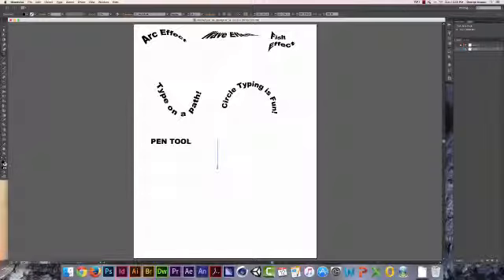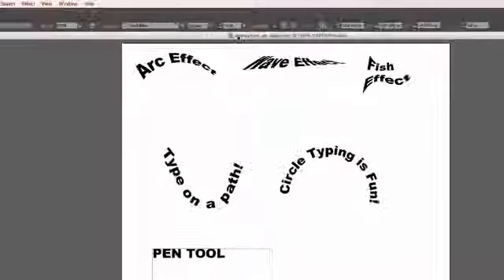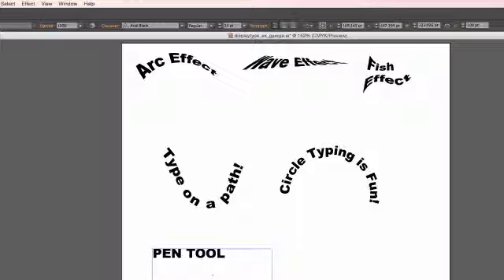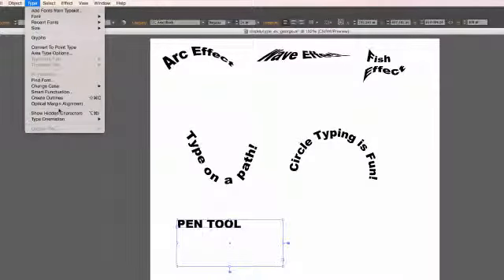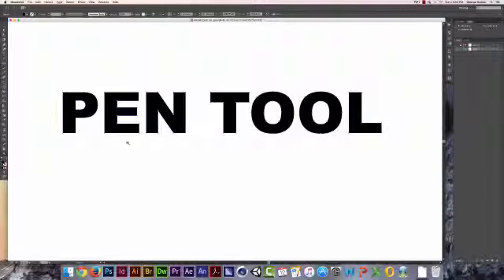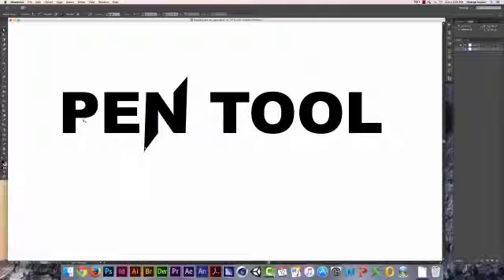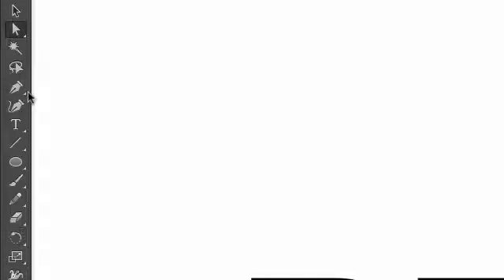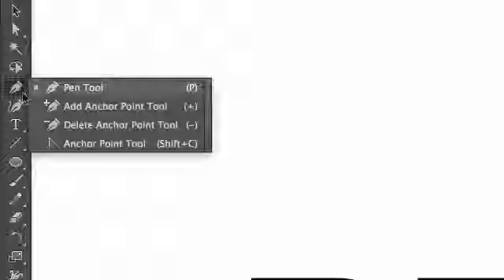modify type exercise 007